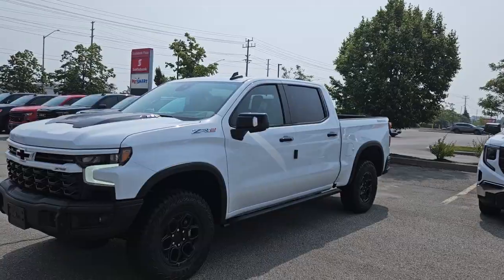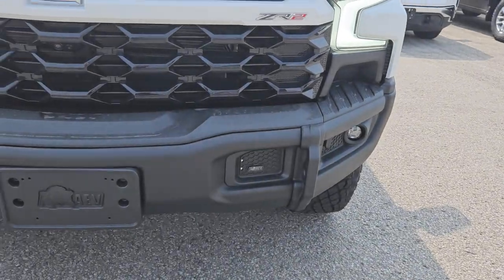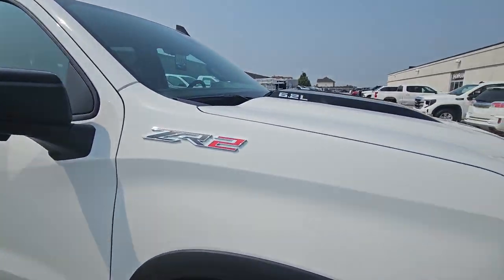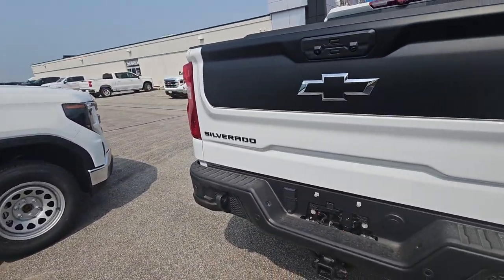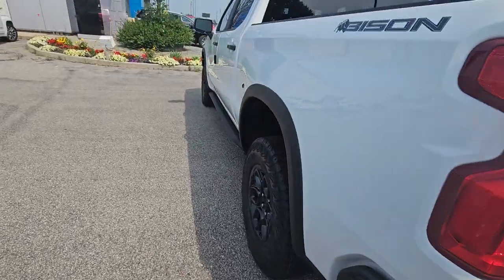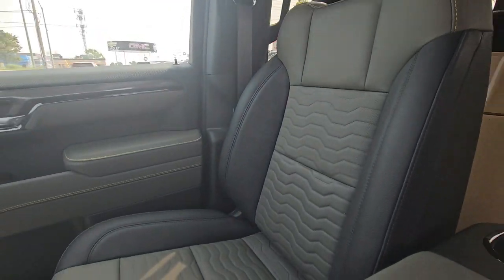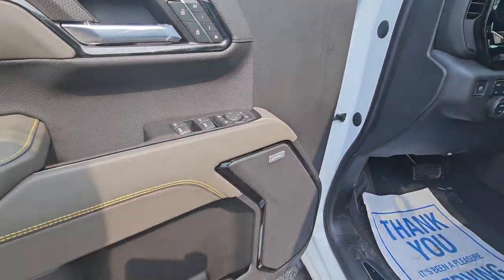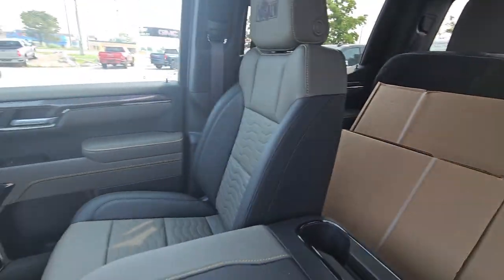JAY - 2023 CHEVROLET SILVERADO ZR2 BISON EDITION CREW CAB SHORT BOX 4X4